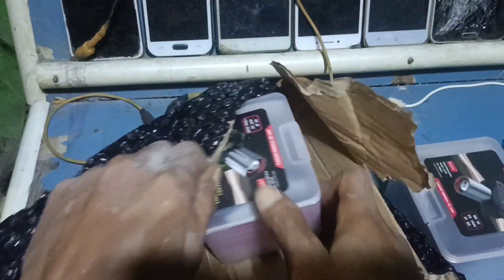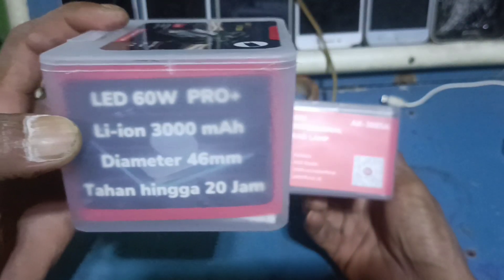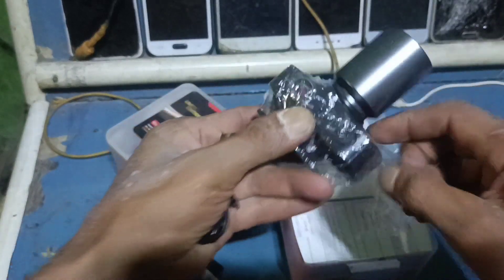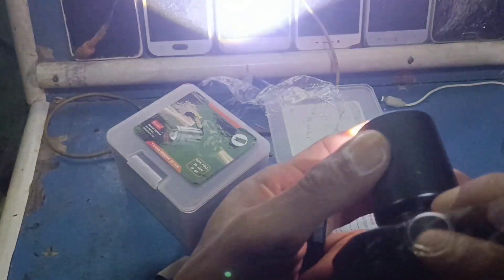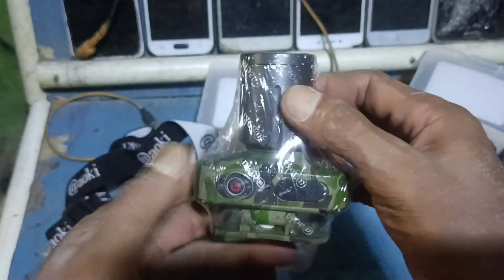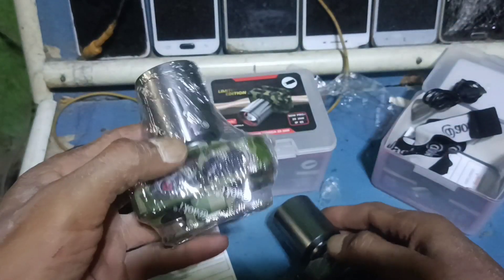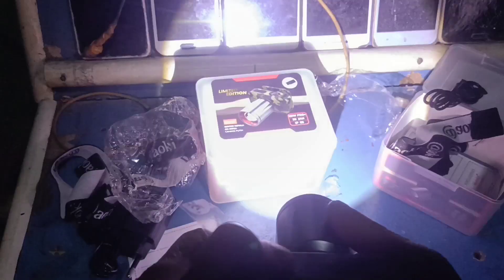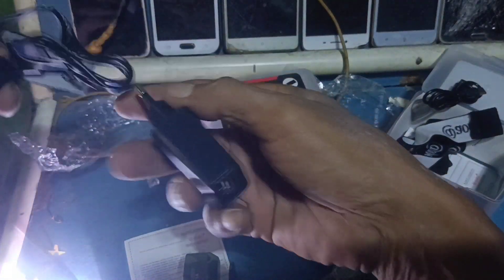NAAH ...‼️Nie Baru Senter PRO Super Terang LED Flashlight Zoom Awet Terang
Yg berminat senter Kepala Aoki silakan klik linknya toko bawah ini 👇

Produk original Aoki